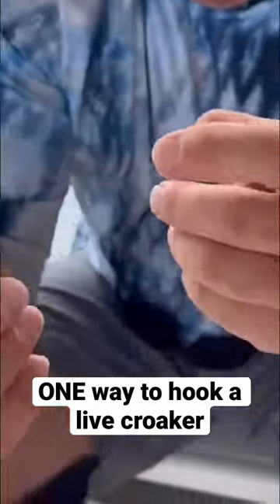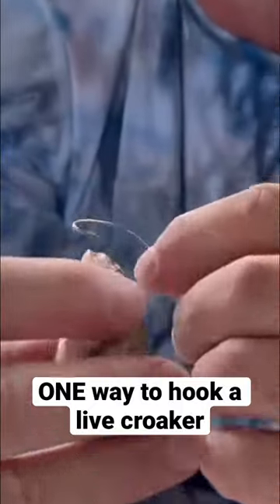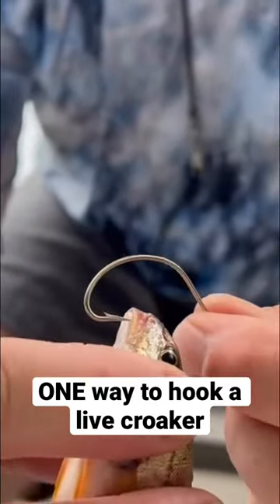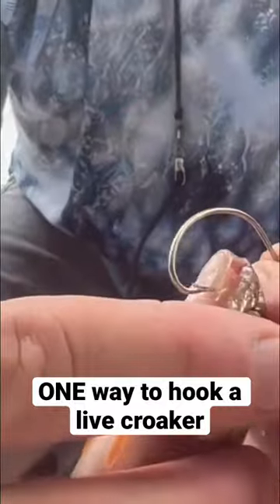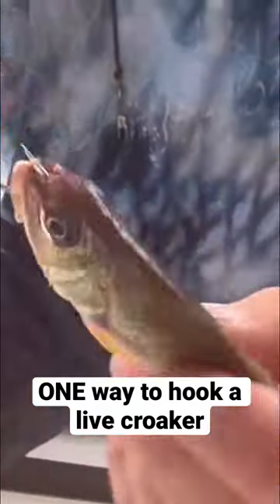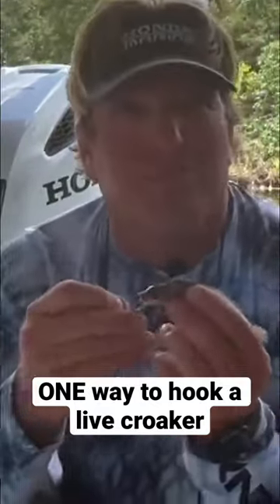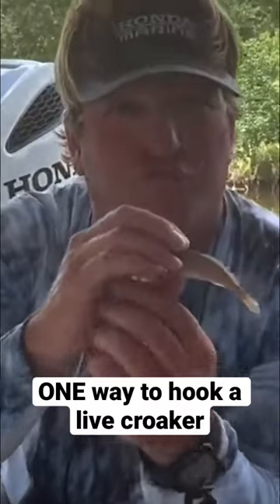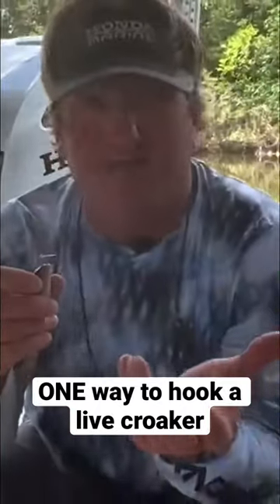One way to hook a live croaker! (PART 1)